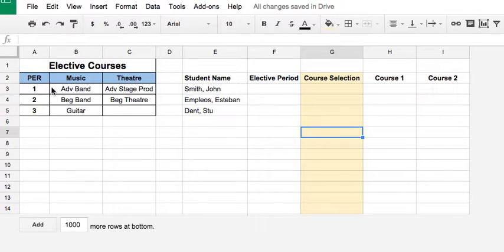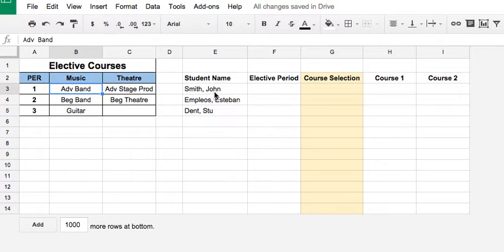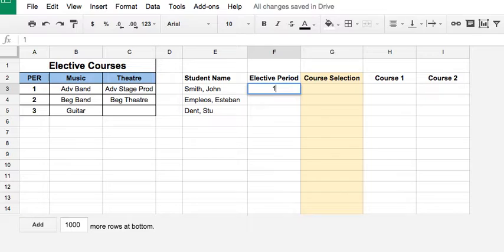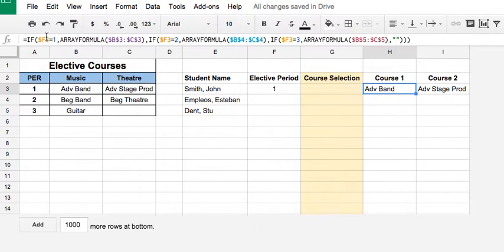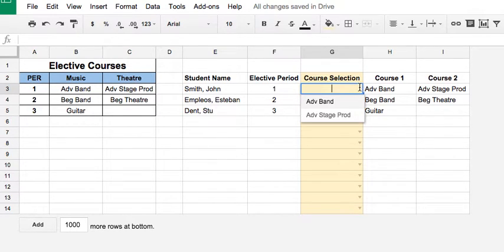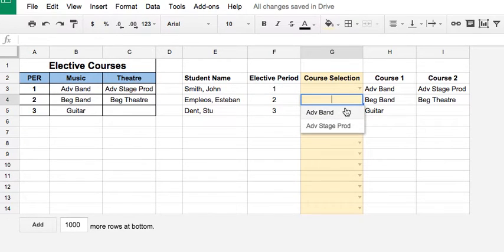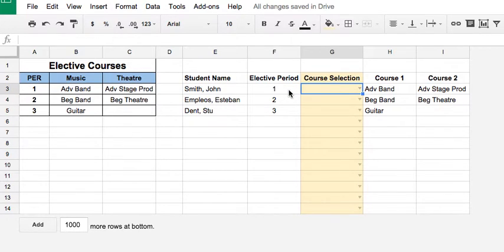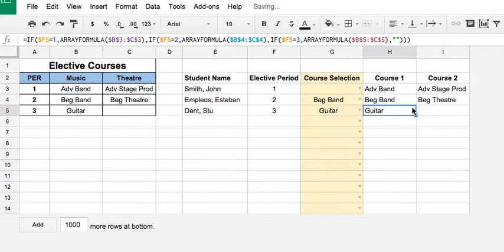Google Sheets: Paste Relative Data Validation in Seconds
The method no longer works.  Try this instead...